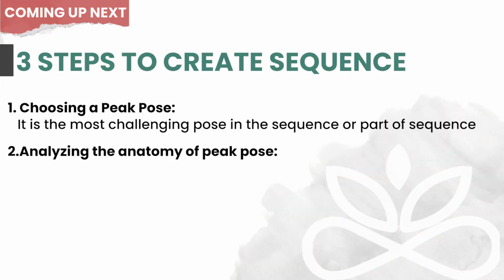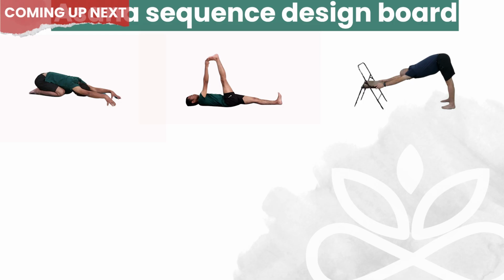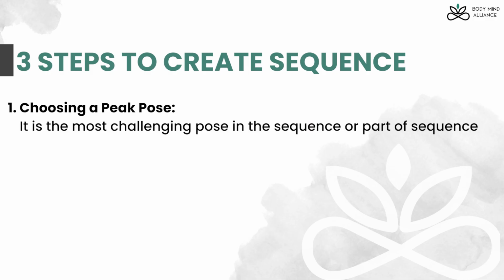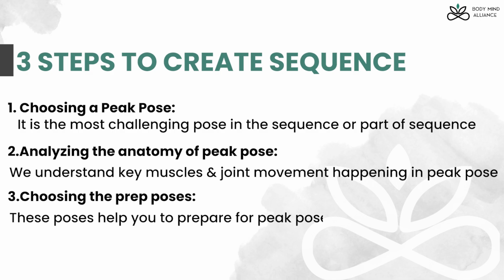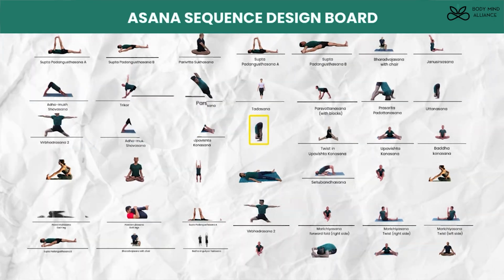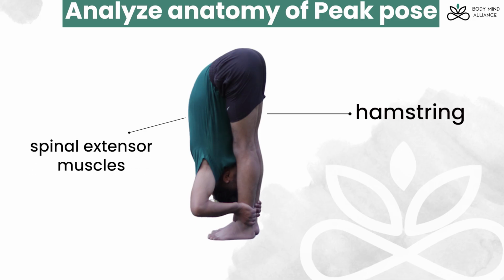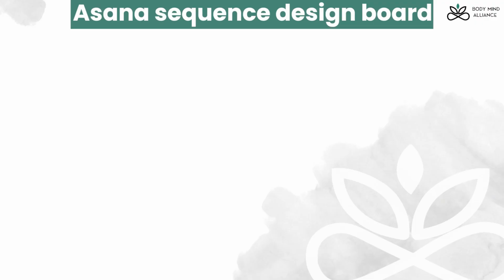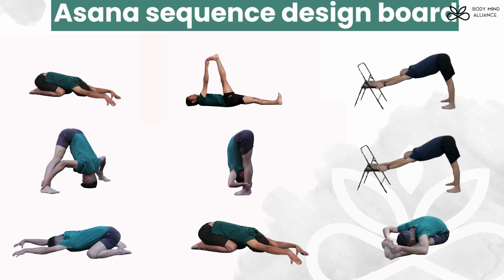Simple 3 STEP formula to create asana sequence | Yoga Sequence made easy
One of the biggest mistakes yoga teachers make when sequencing their asana classes is creating long, complex sequences without fully understanding how they impact their students. The focus often becomes adding more and more asanas just to make the class look well-rounded.
But here’s the truth: a long sequence doesn’t always mean an effective one. Instead of trying to build an hour-long flow right away, it’s far more effective to break it down into smaller & structured sequences.
In this lesson I will give you simple formula to create an engaging & purposeful asana sequences
Choose the peak pose
Analyse the anatomy of peak pose
Choose the prep poses
In this lesson, we’ll go step by step, learning how to design asana sequences from scratch. We’ll start with small sequences and gradually build up to create an engaging, well-rounded asana flow.

At Body Mind Alliance, we follow three key principles that form the foundation of asana sequencing. These principles simplify the process and empower teachers to create well-structured, effective sequences with confidence.

About us:
At Body Mind Alliance, we offer practical and science-backed techniques in Yoga, Pranayama, Meditation, Anatomy and more for optimum health, personal development and Yoga teaching career. BMA is a unit of Silsu Lifecare Pvt Ltd - which is a recognized Startup by DPIIT, Govt. of India. We provide self-paced courses with bite-sized lessons on Yoga, Meditation, Functional Anatomy, Pranayama, and much more - so that you can priorities your health at your own convenience. Our Yoga teacher training course trains students from worldwide to solve people's health problems and market their Yoga classes for financial independence. Gain an insight into your behaviourial patterns with our science-backed courses, rooted in ancient Yogic wisdom.